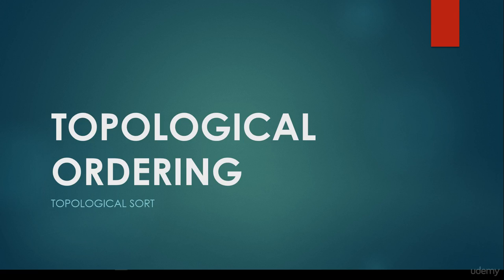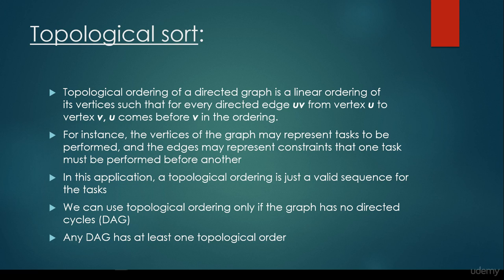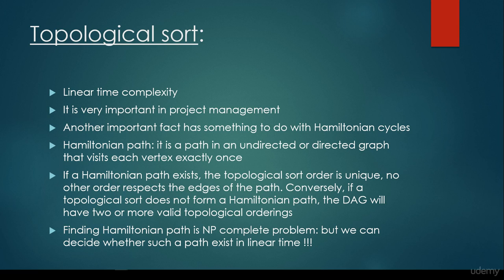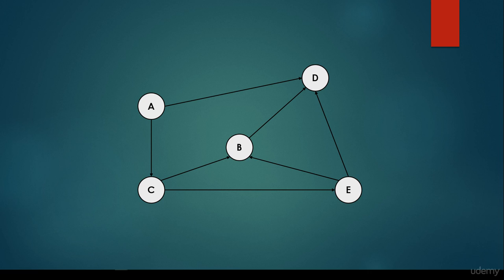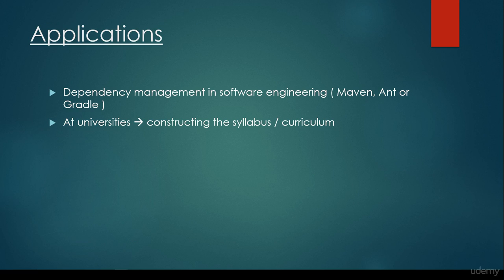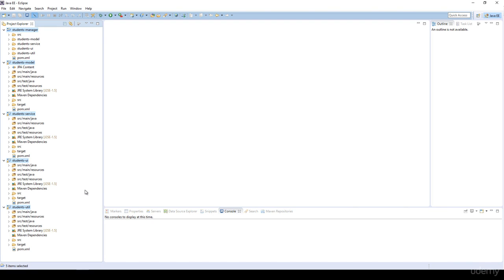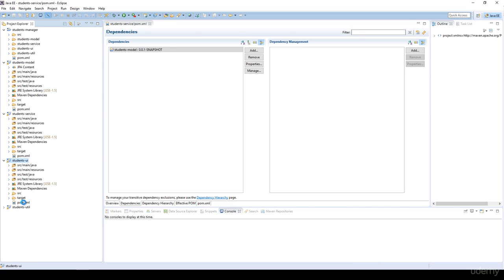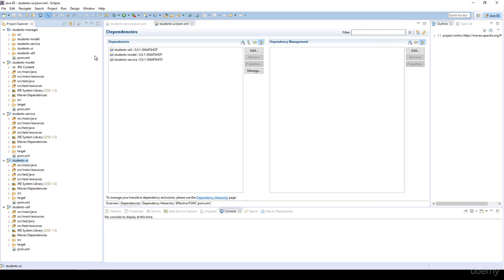011 Topological ordering introduction | Computer Monk 🔴